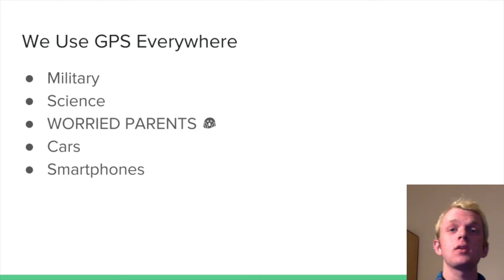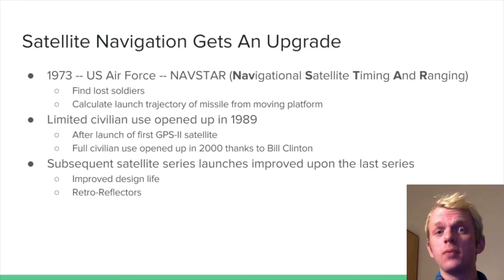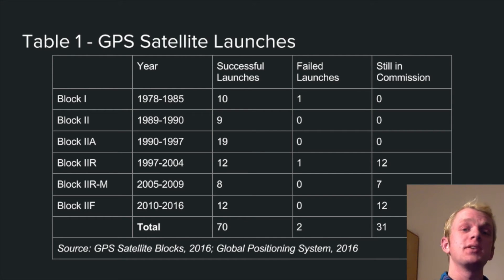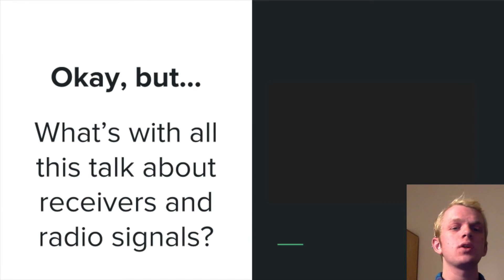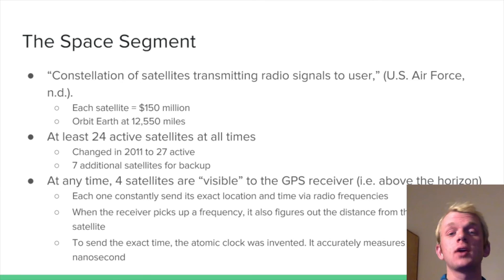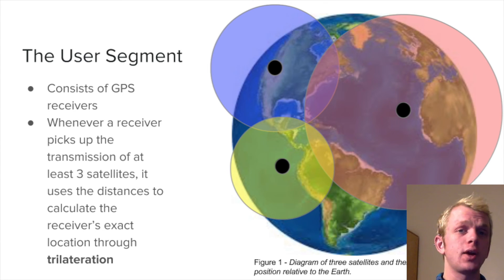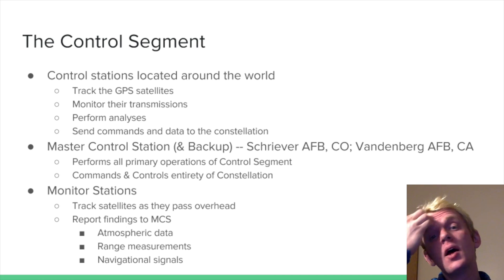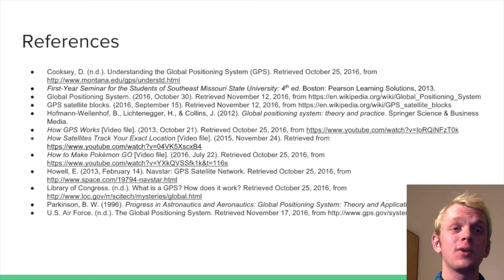GPS Presentation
A presentation for a class about the global positioning system.